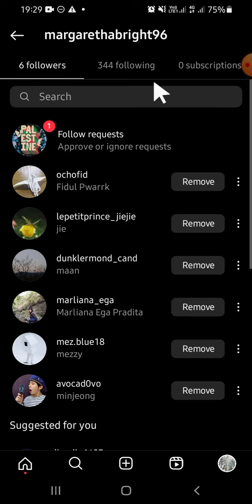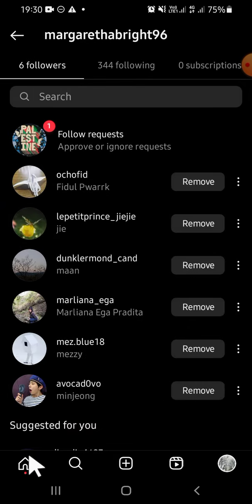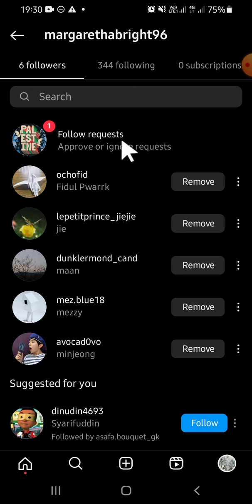How to Remove Followers from Your Instagram Account? Make Someone Unfollow You on Instagram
Unwanted followers on your Instagram account? Learn the art of decluttering your follower list and taking control of your social media experience! In this step-by-step guide, we'll show you exactly how to remove followers and make someone unfollow you on Instagram.